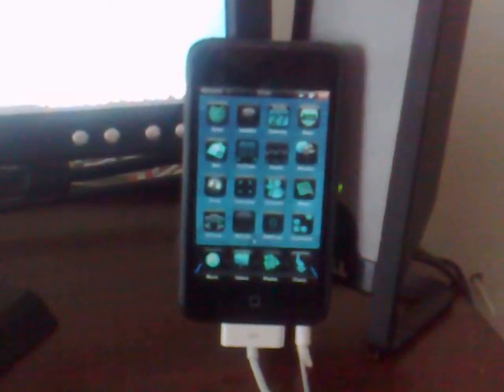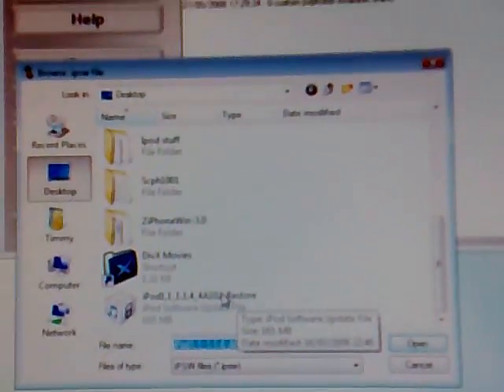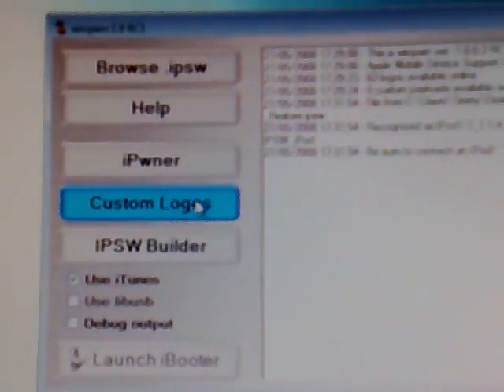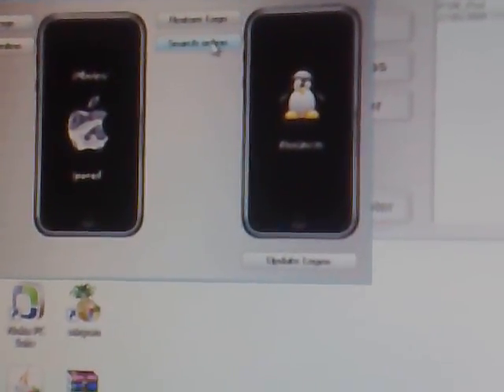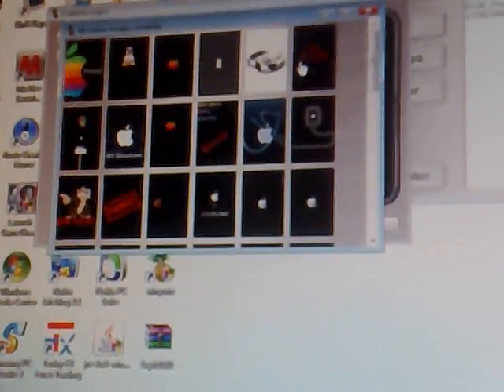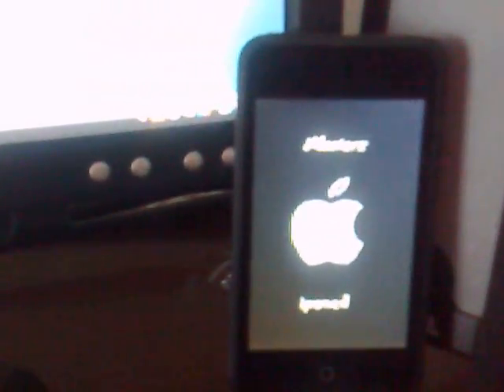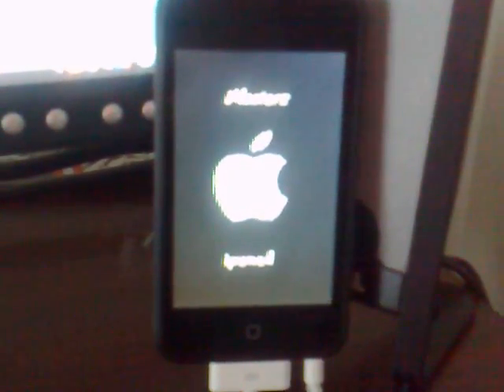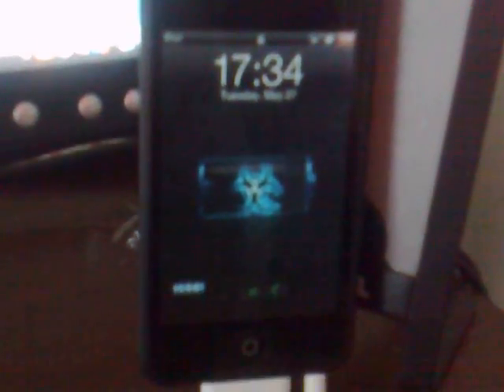Change Boot logos using winpwn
***IMPORTANT***
   use ipwner if you havent already done it or it wont work!

THEN DOWNLOAD
WinPwn 1.0.0.3 RC1 (local mirror)]

and download

iPod1,1_1.1.4_4A102_Restore

Want a FREE iphone just sign up to this website now and look at the video i made